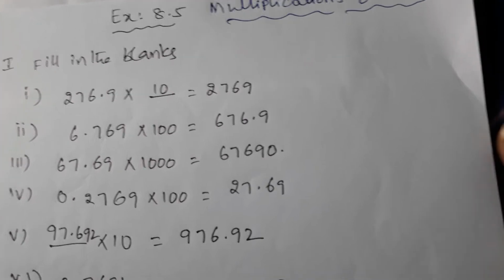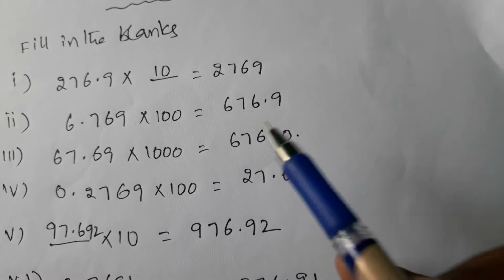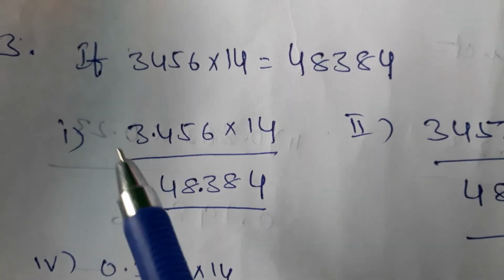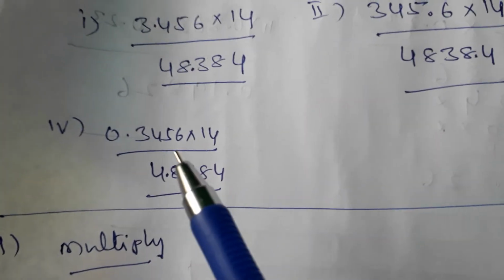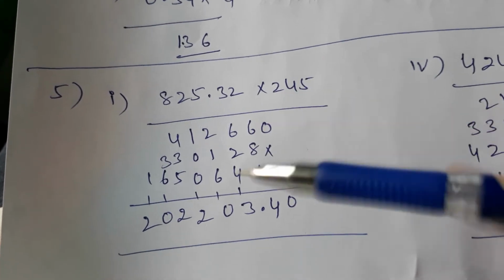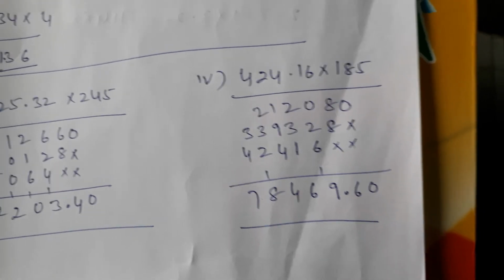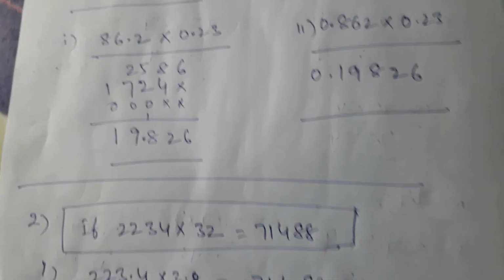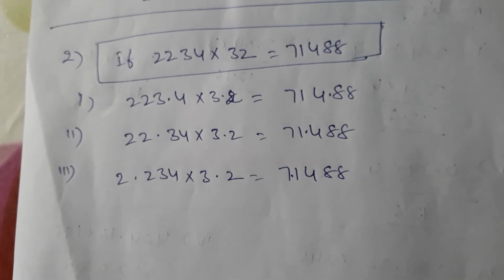Decimals-Multiplications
class 5/6